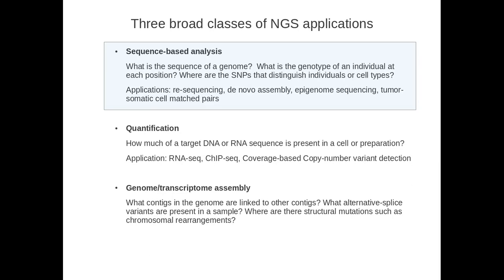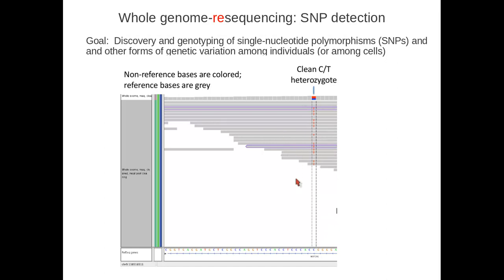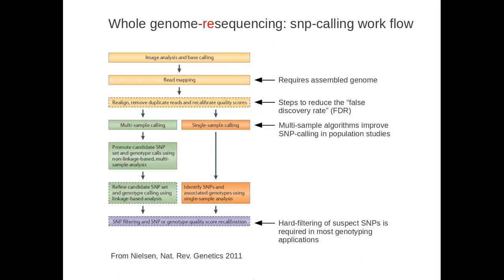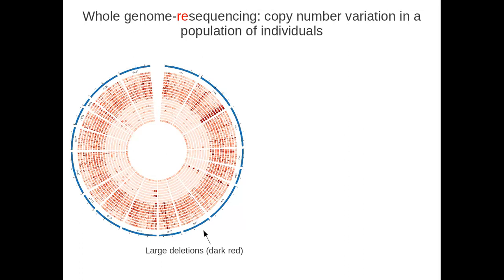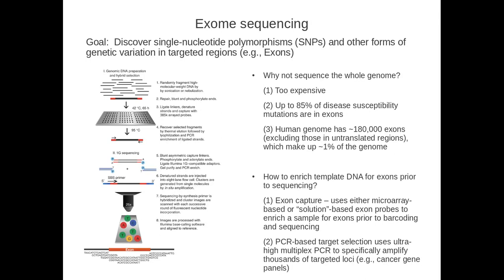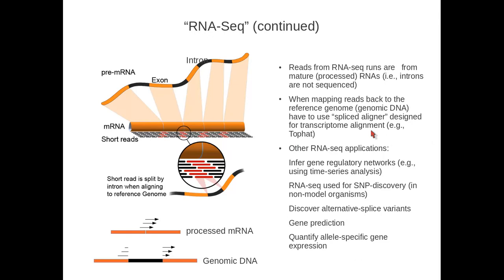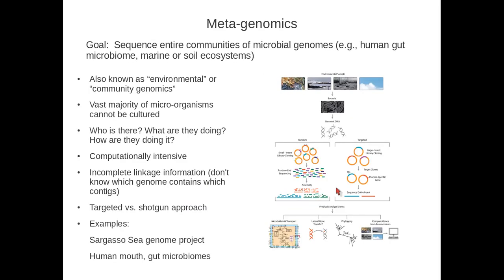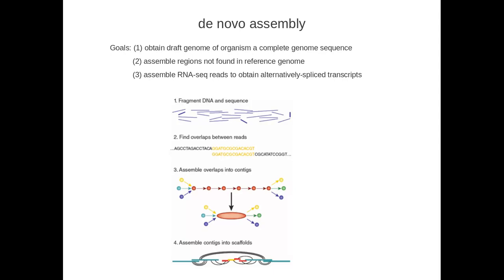Lecture1 (part2) ~ 40 minutes